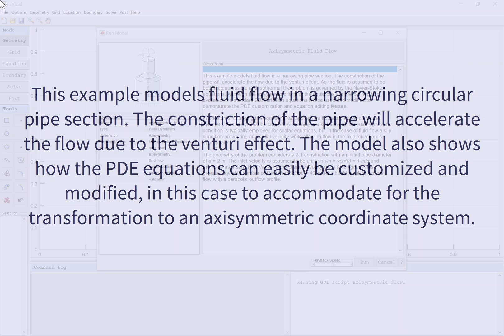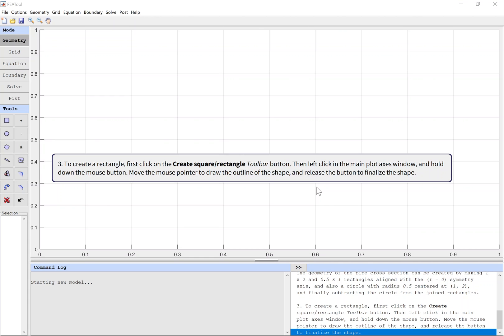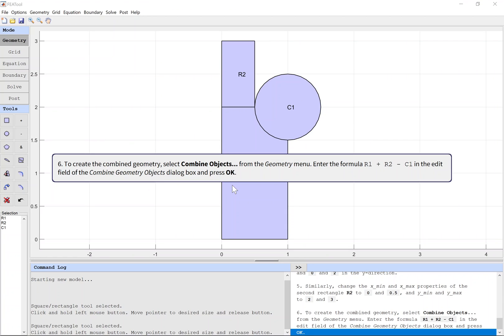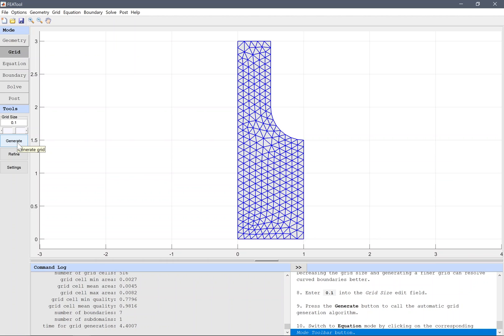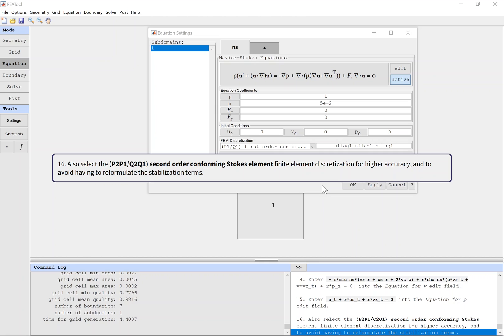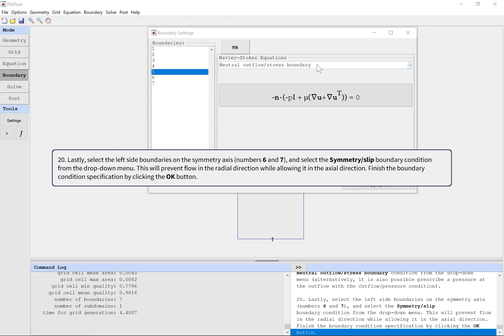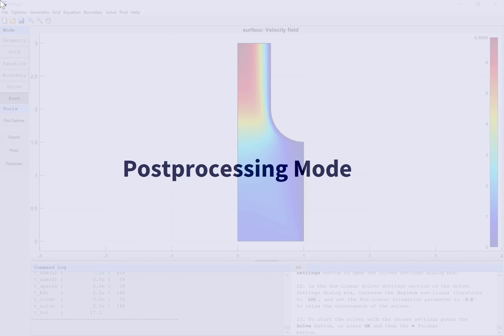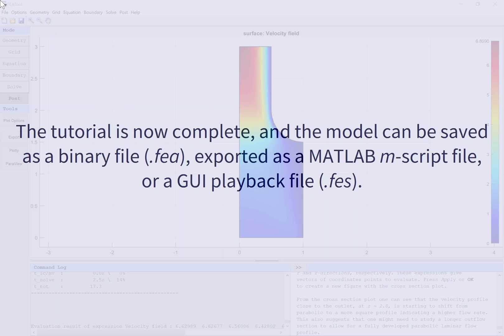Simulation of Axisymmetric Fluid Flow | FEATool Multiphysics Tutorial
Quickstart Video Tutorial - Simulation of Axisymmetric Fluid Flow with the FEATool Multiphysics MATLAB toolbox

This example models fluid flow in a narrowing circular pipe section. The constriction of the pipe will accelerate the flow due to the venturi effect. The model also shows how the PDE equations can easily be customized and modified, in this case to accommodate for the transformation to an axisymmetric coordinate system.

► QUICK LINKS:
00:00 - Introduction
02:00 - Geometry definition
04:55 - Mesh generation
06:05 - Equation specification
08:40 - Boundary conditions
10:35 - Solving
12:10 - Postprocessing and visualization

Accompanying step-by-step instructions are also available in the FEATool Multiphysics User's Guide